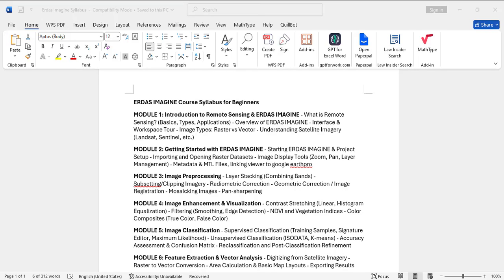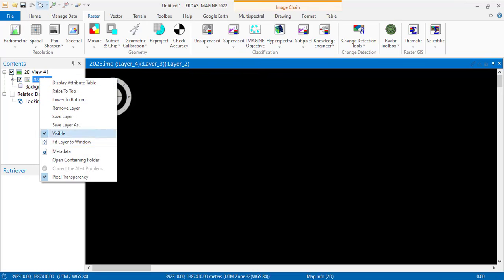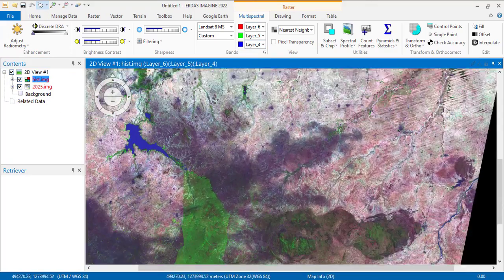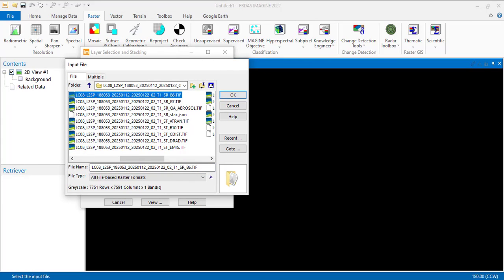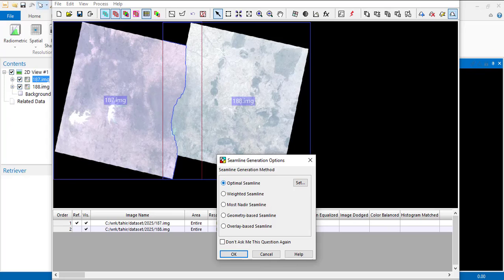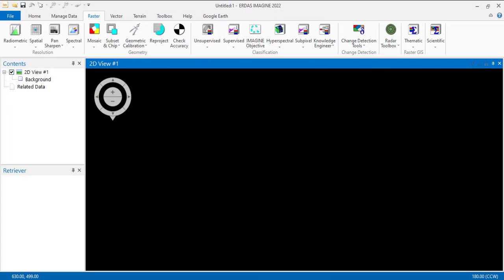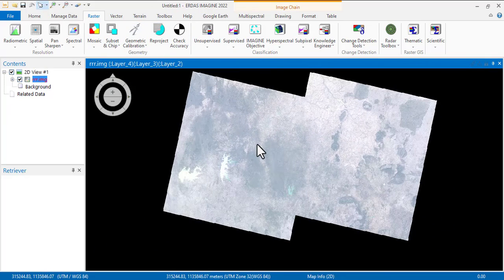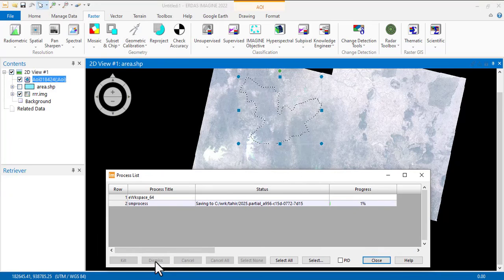Erdas Imagine Training Day 2 with shamaki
this a class recording of training on Erdas Imagine . note this is uncensored